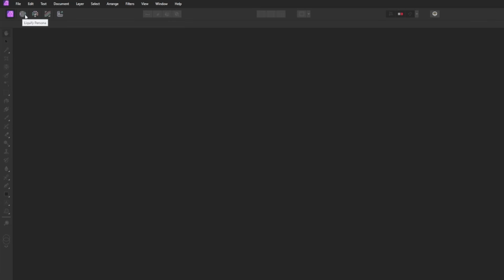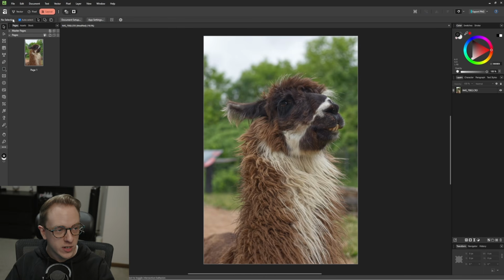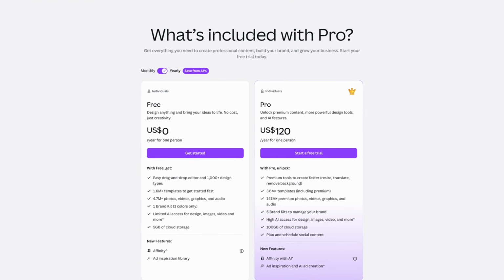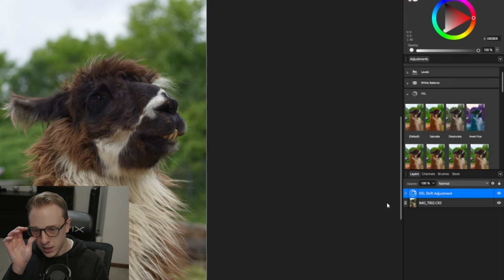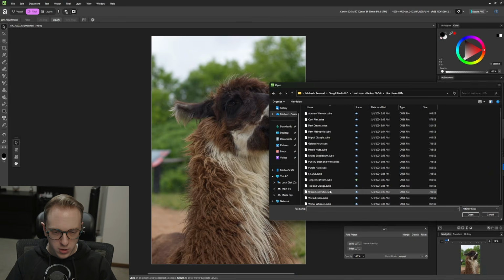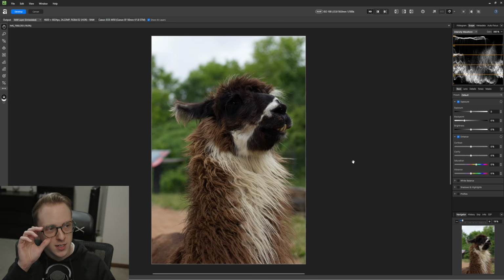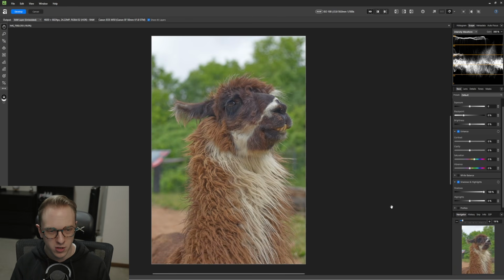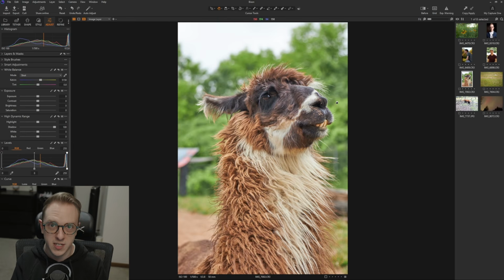I was wrong about the new Affinity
After months of avoiding it, I finally put the Affinity V3 to the test. Now that it's free, does it still hold up as a great alternative for Adobe software?

Chapters
0:00 - Intro
0:20 - What Changed?
3:29 - What I Don't Like
6:03 - The Verdict
7:16 - Outro